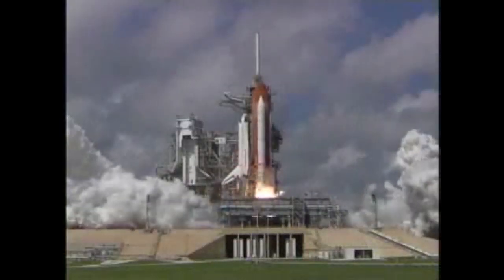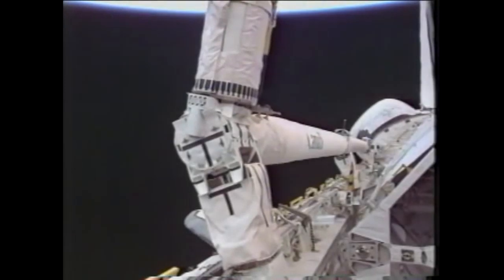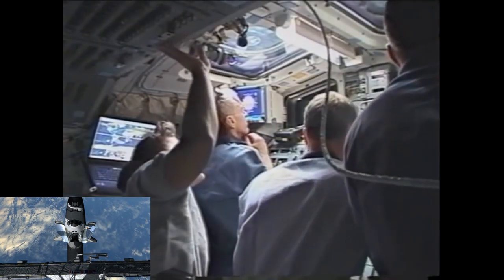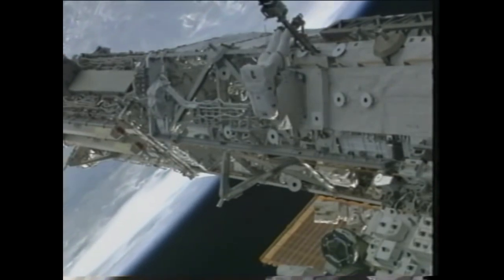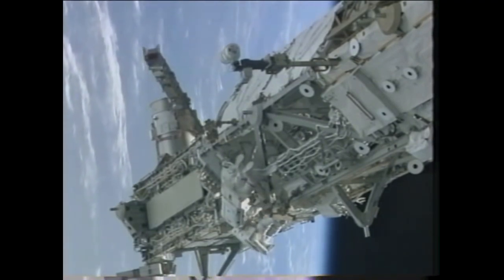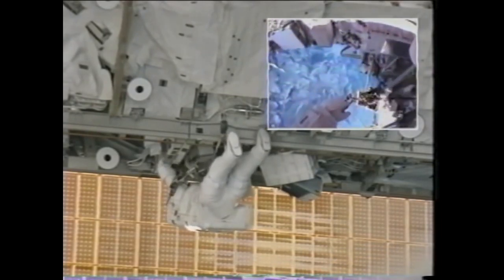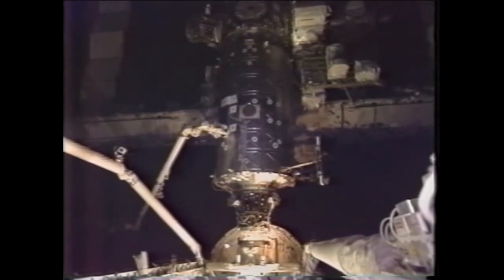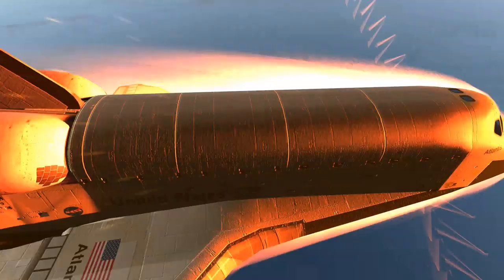International Space Station - Episode 24 - The P3/P4 Truss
In this episode, Space Shuttle Atlantis flies STS 115 to the International Space Station carrying the P3/P4 Truss and Solar Panel assembly. This was the first building mission after the Columbia disaster and marked a new era in the history of the ISS.

Animations: Kerbal Space Program 1.1.3